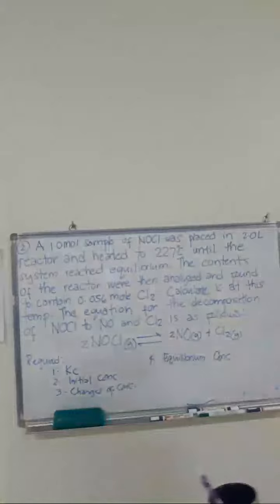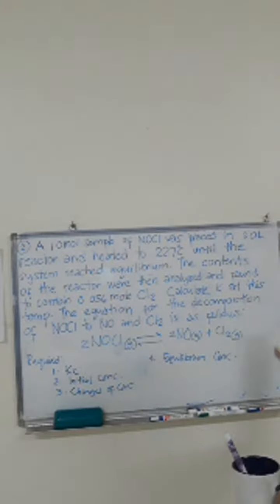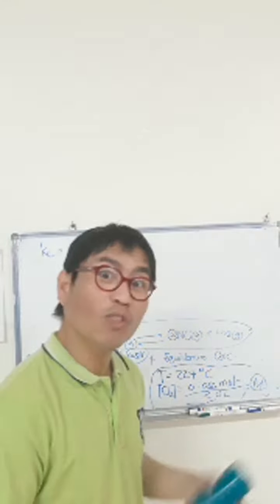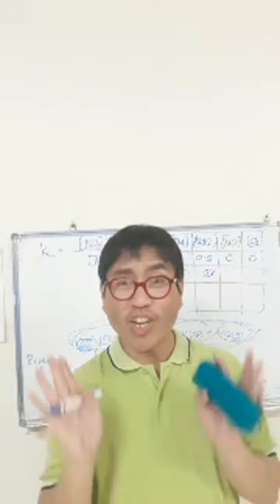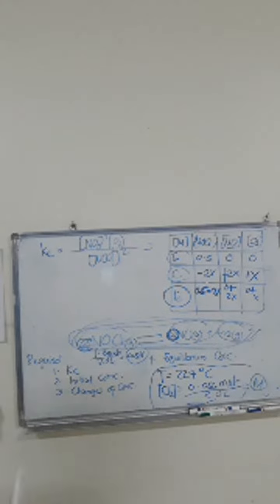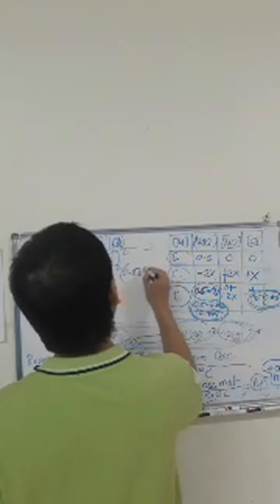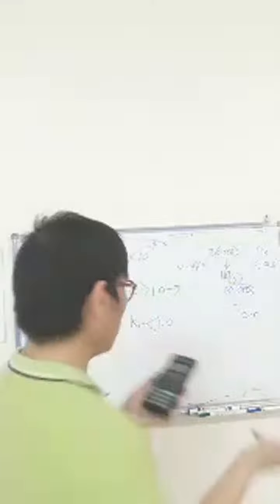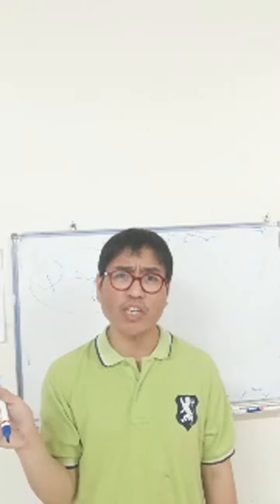Chemical Equilibrium Concentration / Constant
Chemical Equilibrium Constant of the concentration of the expression is related to the Chemical Equilibrium of the partial pressure expression.